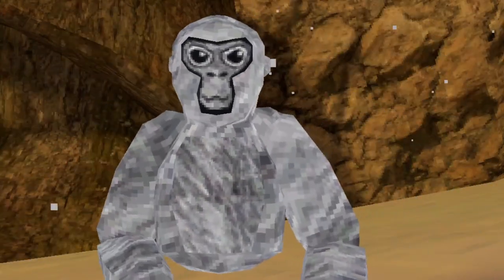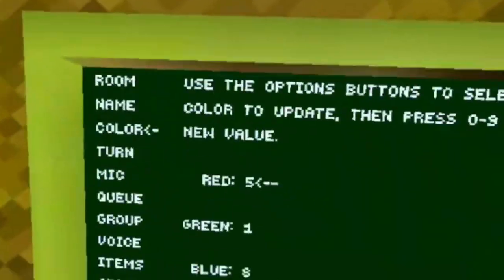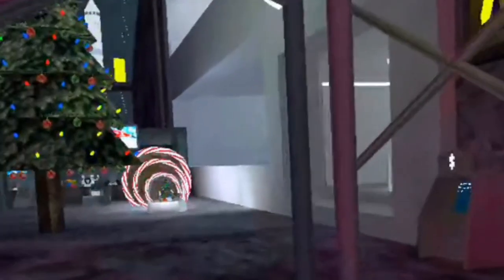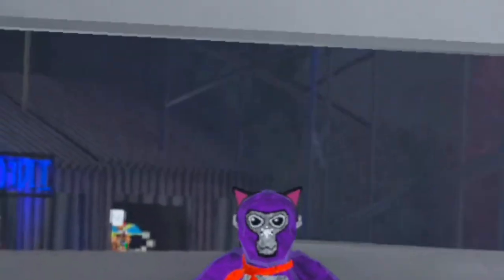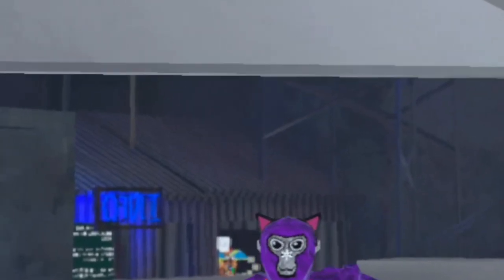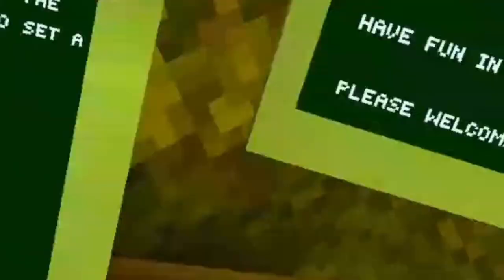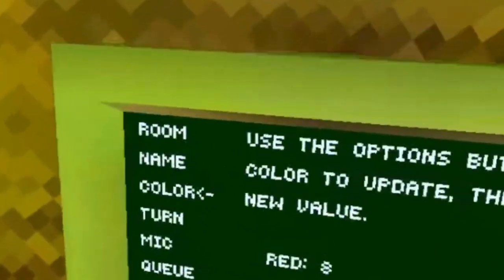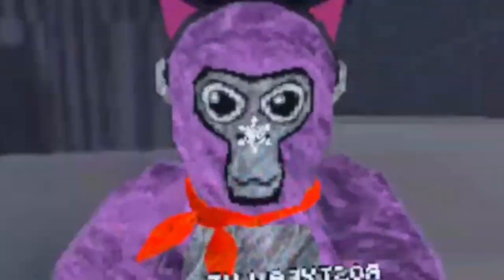💜Best Purple Color Codes In Gorilla Tag!!!💜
Hi pls leave a sub and enjoy